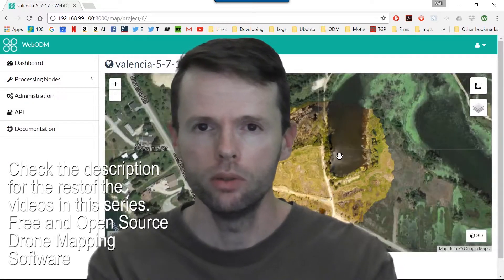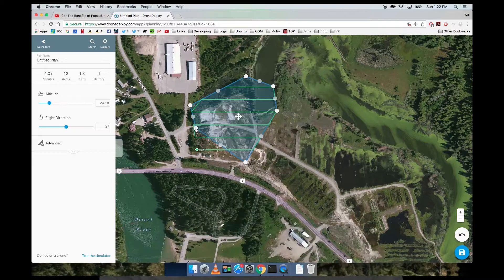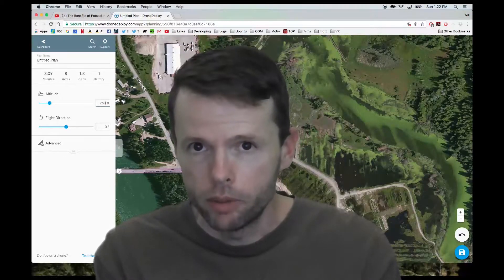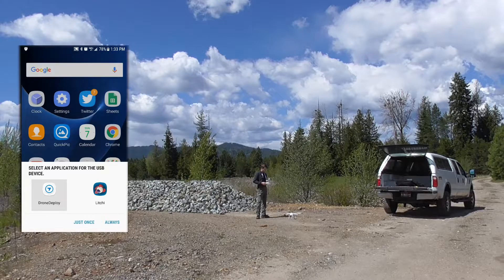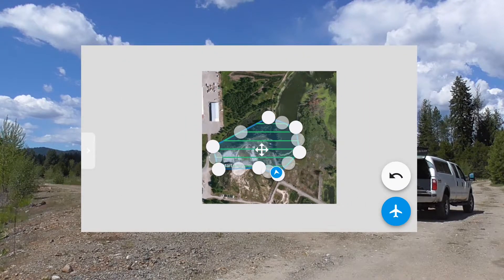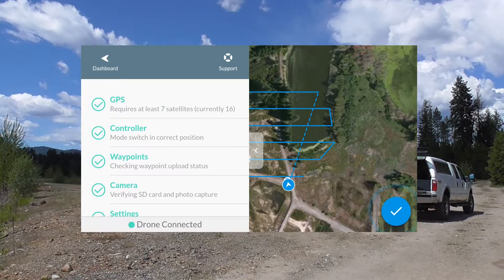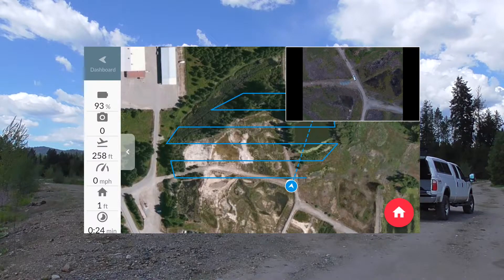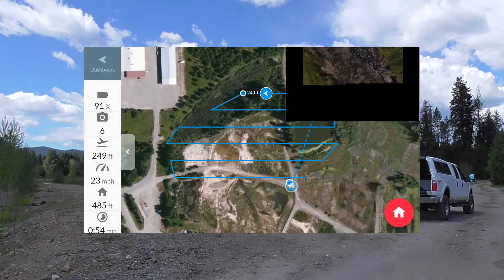OpenDroneMap: Flying A Mapping Mission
This video is part of a series that shows you how to use free and open source software to do drone mapping and 3D scanning.  In this video we used a free app by DroneDeploy to fly the drone.  See the other videos that show how to use OpenDroneMap to process your images, Blender to edit your models and Blend4Web to export 3D models to HTML.

There are many free apps that will work though.